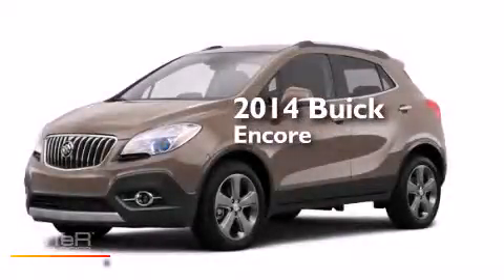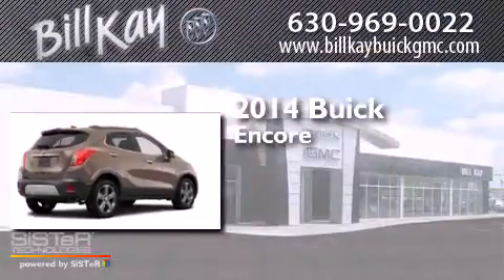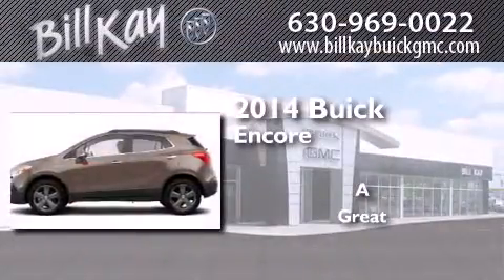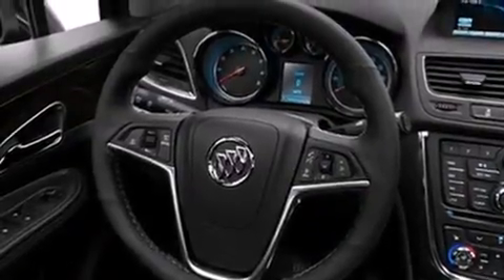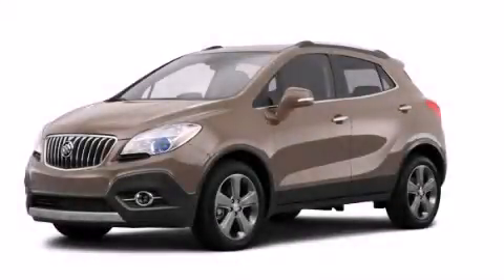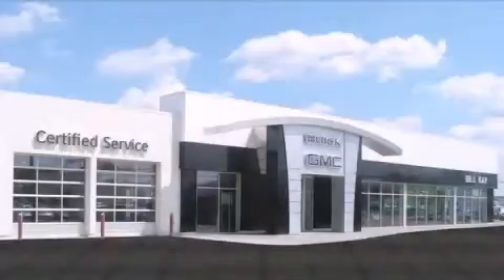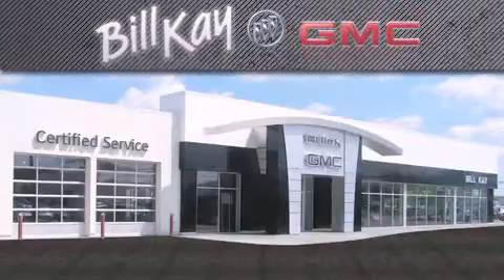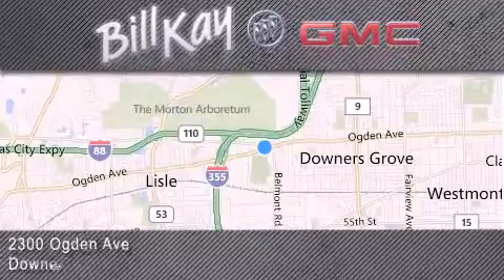2014 Buick Encore Chicago IL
We have been honored to serve the Downers Grove IL area , we promise that your experience at our dealership will exceed your expectations ! Year : 2014 Make : Buick Model : Encore Engine : 1.4L 4 Cyl. Sequential-Port F.I. Trans . : 6-Speed Automatic Exterior : Cocoa Silver Metallic Stock : 143002 Bill Kay Buick GMC Ogden Avenue Downers Grove , IL 60515